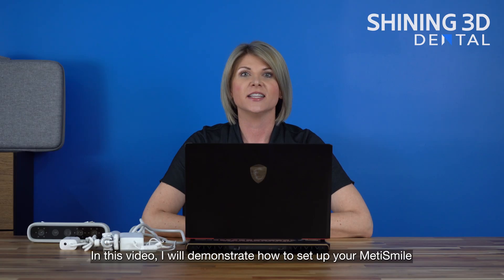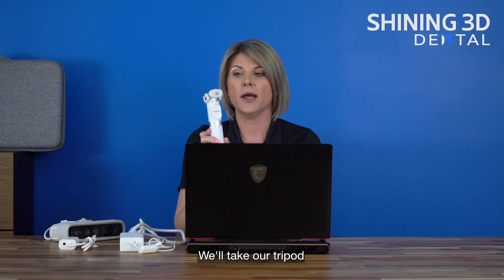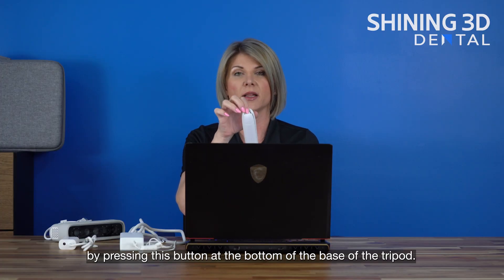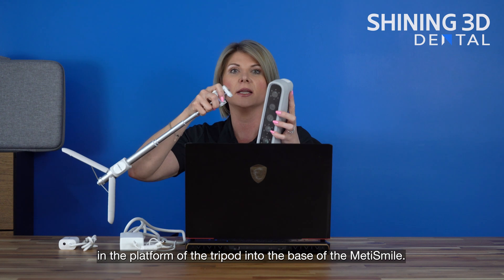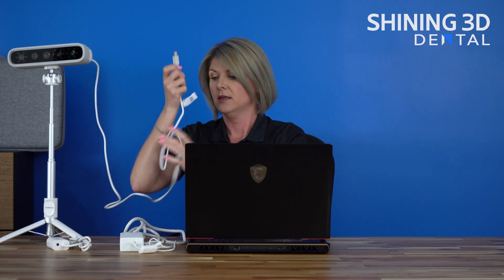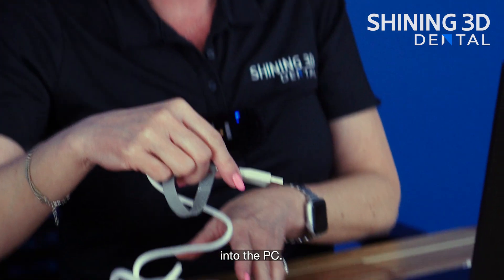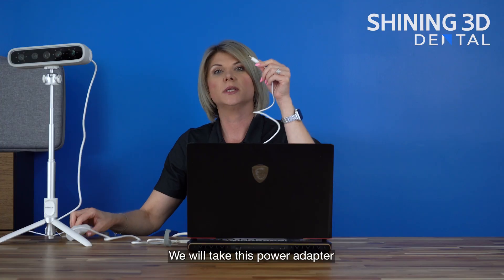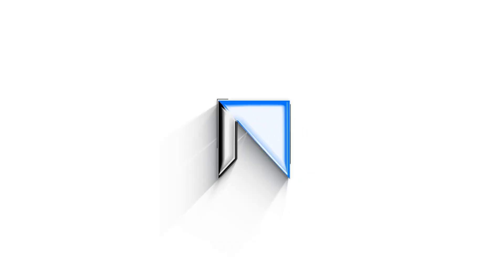MetiSmile Setup and PC Installation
In this video, Jericho demonstrates how to successfully setup your new MetiSmile with all of the components found in the case as well as plug it into and set it up on your PC.